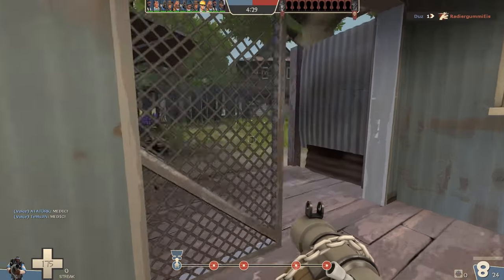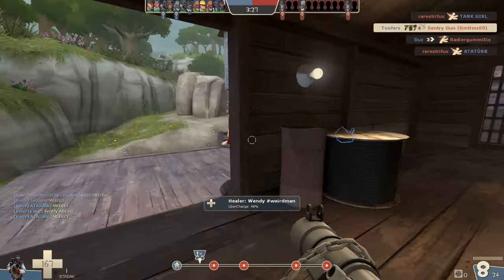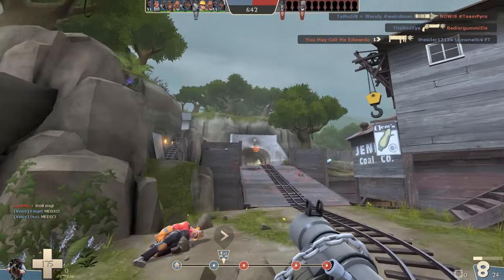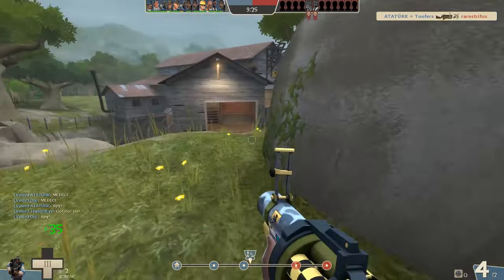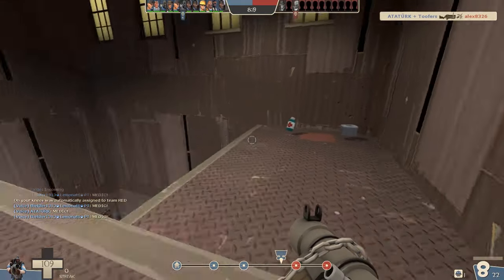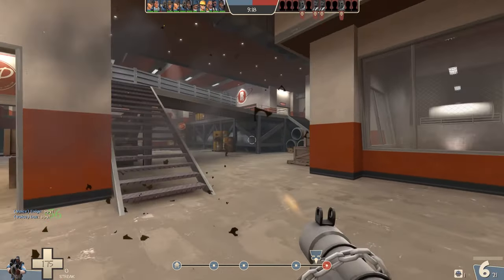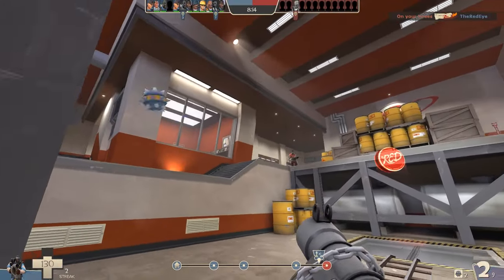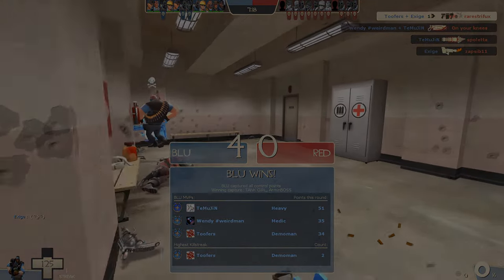TF2 - Borneo Map Walkthrough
Join me as I share the mind of the Demoman as we play a full round of Borneo in offence. In these map run throughs we leave the footage fairly unedited so we can discuss all aspects of the Demo's gameplay.